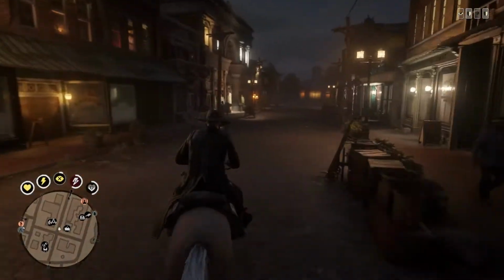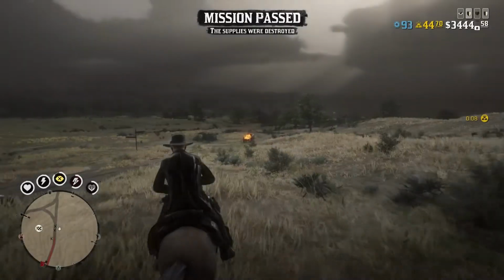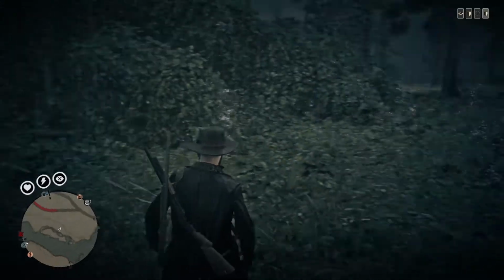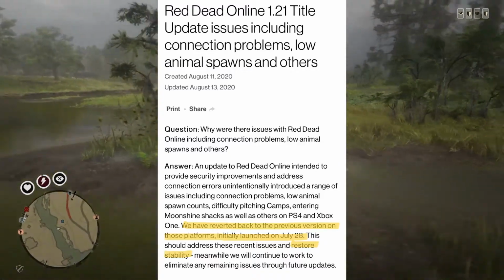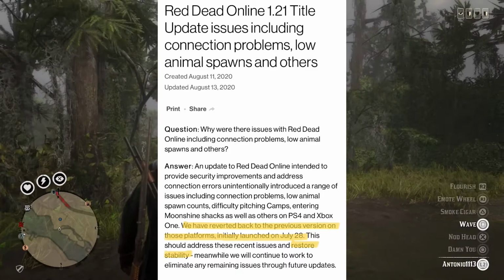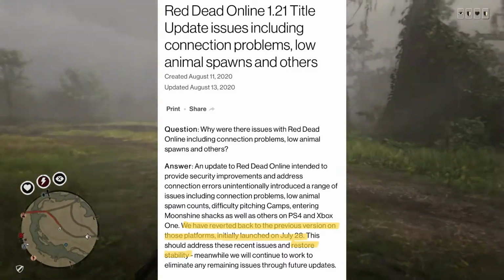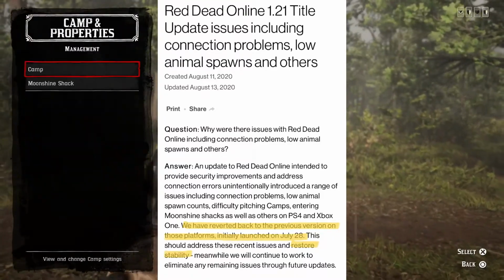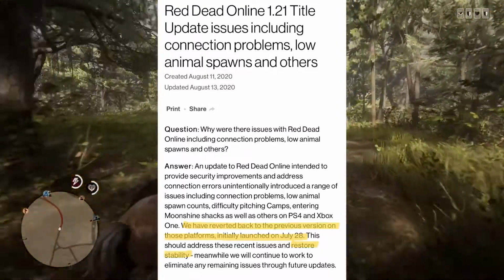Red Dead Online New Patch (1.22) Is Online Restored?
This video discusses the changes that the 1.22 patch brought to Red Dead Online added Thursday, August 13th. As always, have a great day!